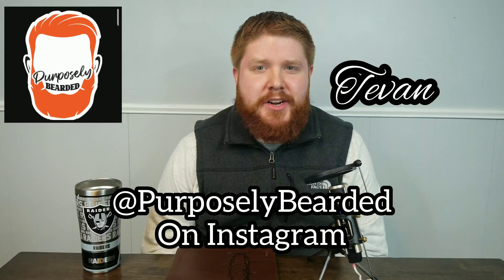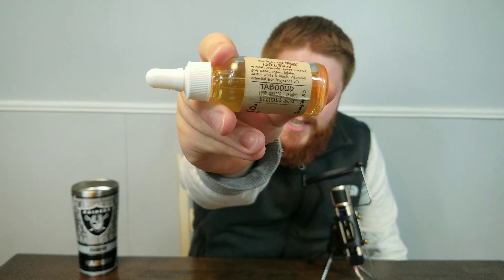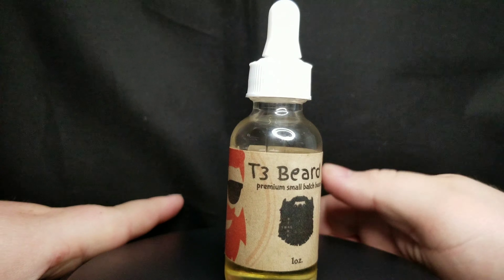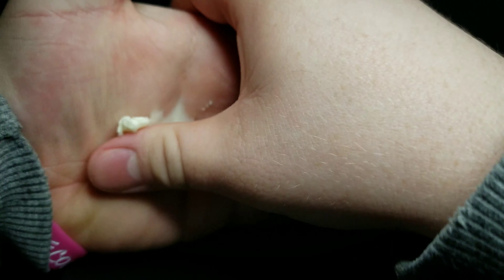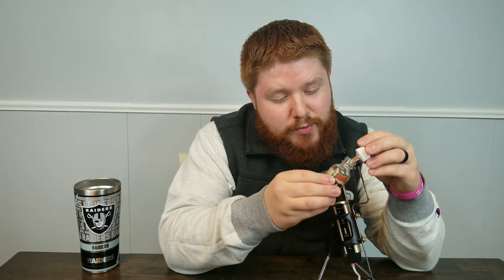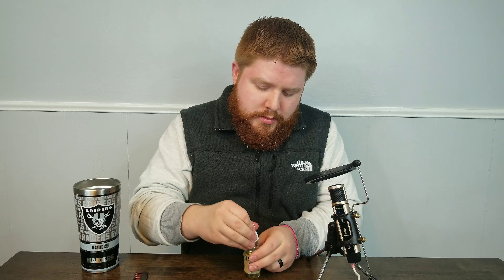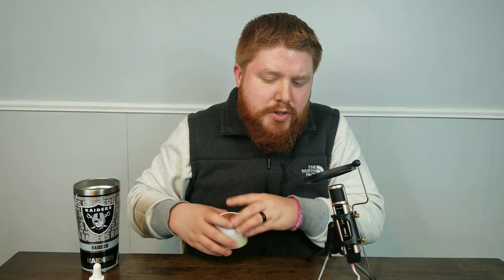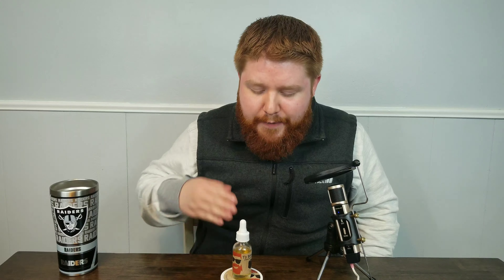Tabooud [T3 Beard Co.] Oil & Butter Review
Today we dive into T3 Beard Co's Tabooud. This is a collaboration with Michael Cribbs also known as Beard Swag.